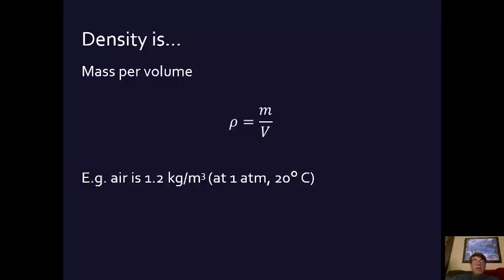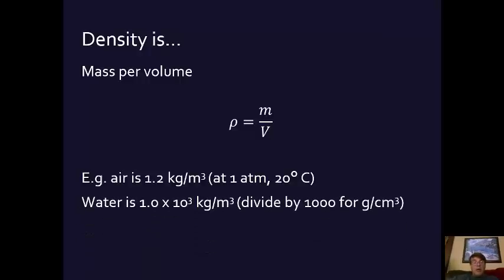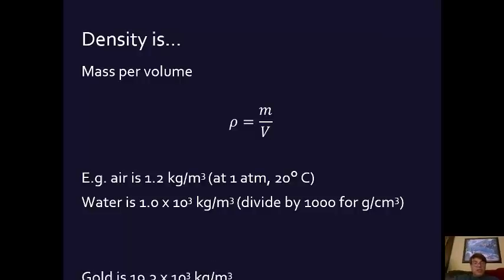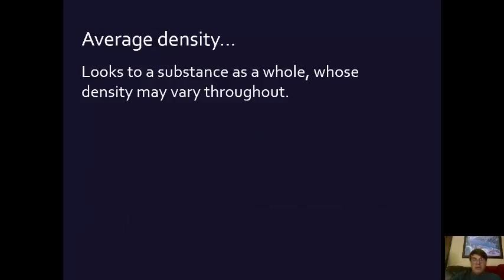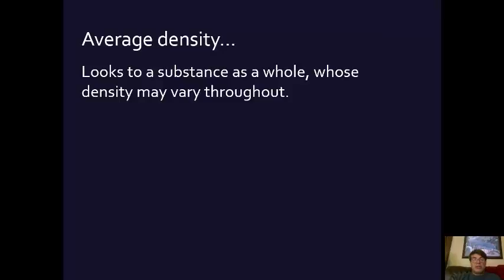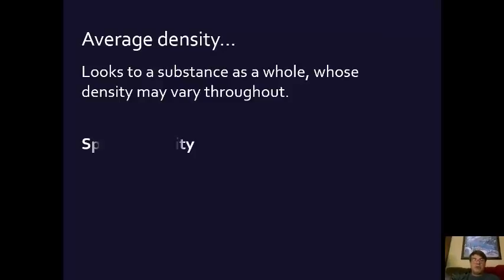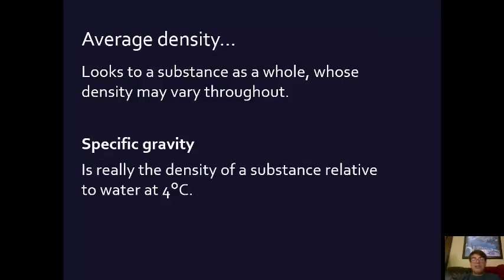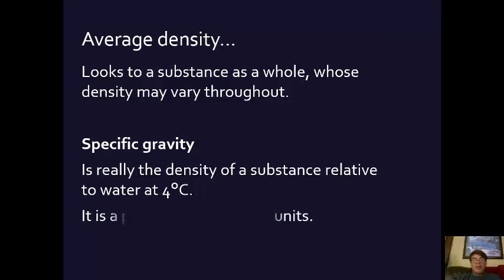14.1 Density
A 5 minute video introducing density and specific gravity. Relates to Young and Freedman's University Physics.